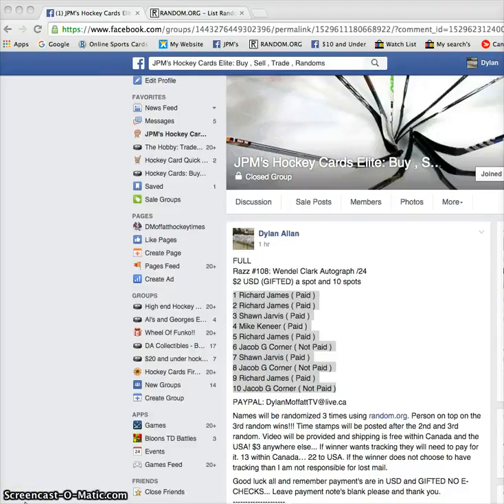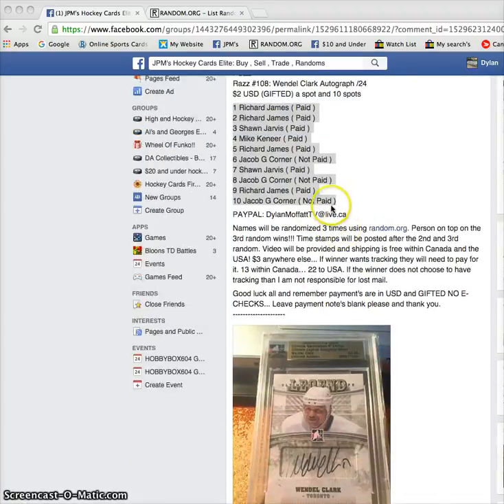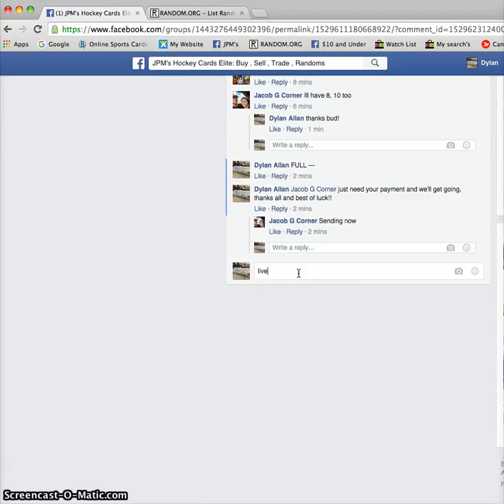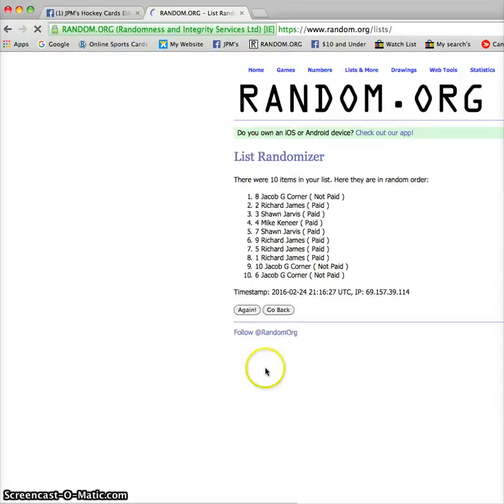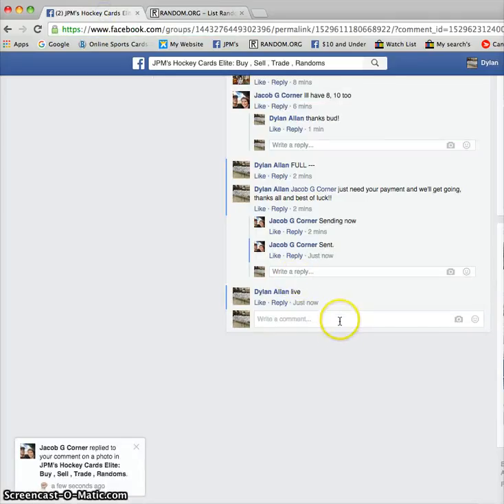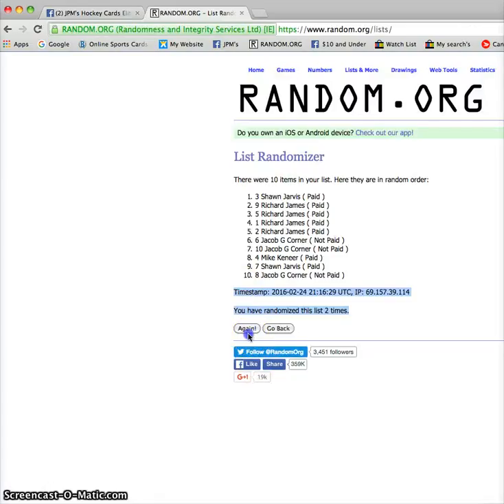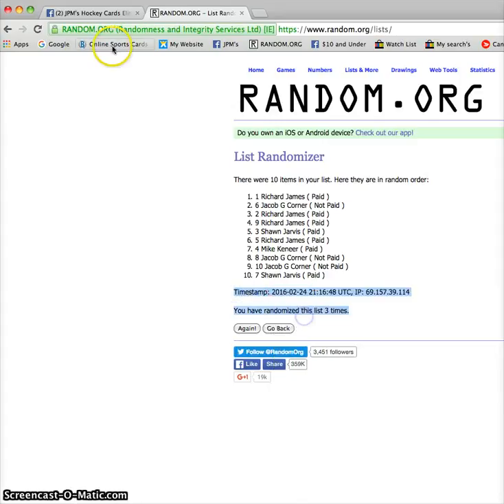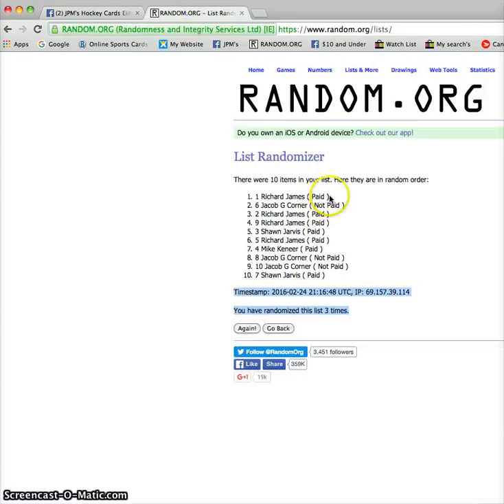Razz #108: Wendel Clark auto /24